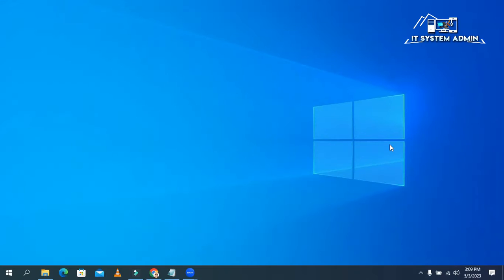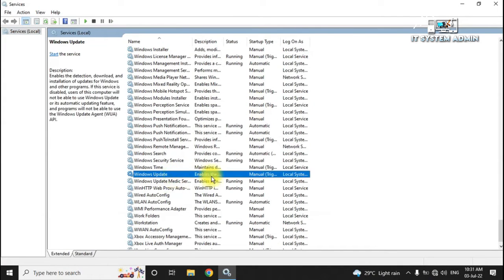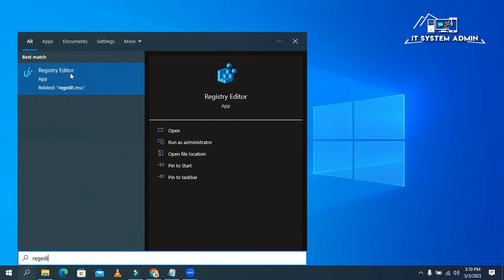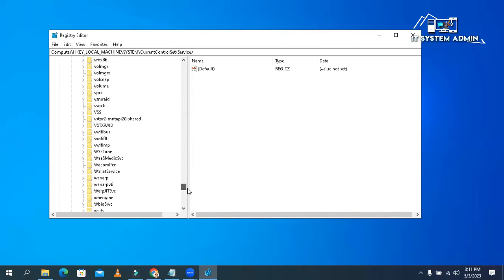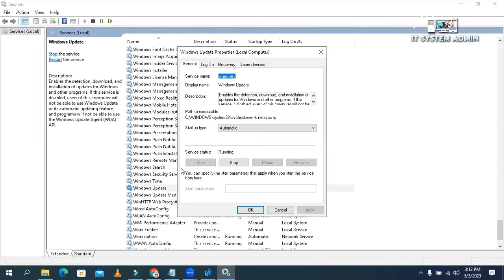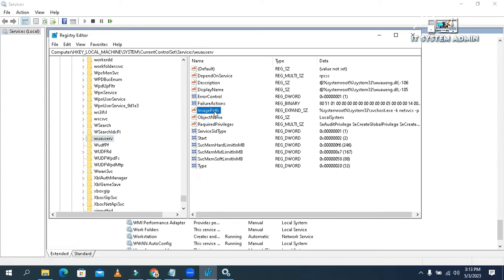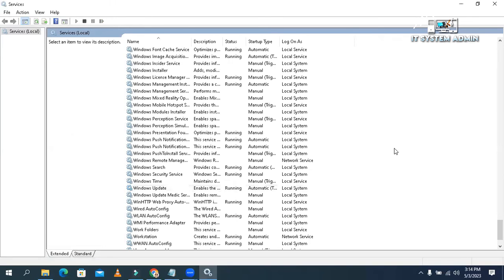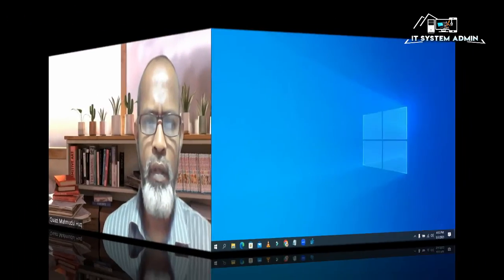Fixed: Error 1290: The service start failed since one or more services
Fixed: Error 1290: The service start failed since one or more services in the same process have an incompatible service SID type setting.

Are you encountering the frustrating Error 1290 while trying to start a service on your Windows machine? This error message usually appears when one or more services in the same process have an incompatible service SID type setting, preventing the service from starting.

But don't worry, in this video, we'll show you how to fix Error 1290 and successfully start your service. We'll guide you through the step-by-step process of updating the service SID type setting using the Security Configuration and Analysis snap-in.

First, we'll show you how to launch the Security Configuration and Analysis snap-in and import the security template for the service. Then, we'll walk you through the process of analyzing the security settings, comparing them to the recommended settings, and making the necessary changes.

By the end of this video, you'll have the tools and knowledge to fix Error 1290 and start your service without any further issues. Whether you're an IT professional or a Windows user encountering this error for the first time, this video will provide you with a clear and concise solution.

Don't let Error 1290 hold you back any longer. Watch this video now and get your service up and running again!